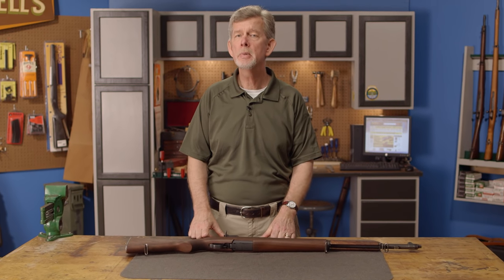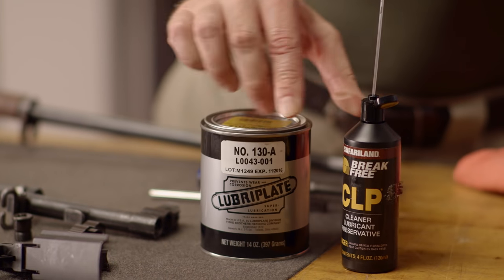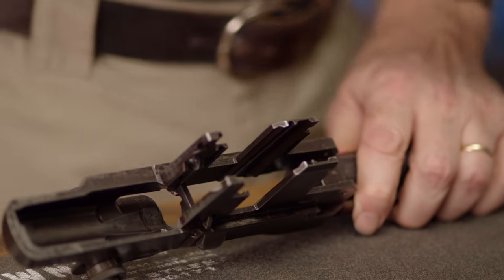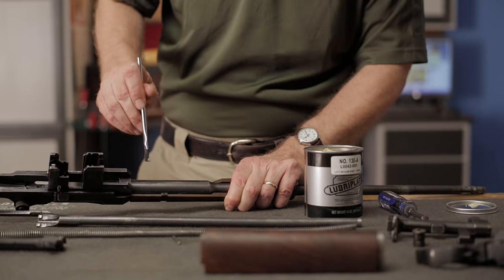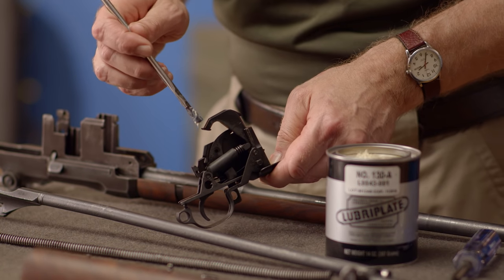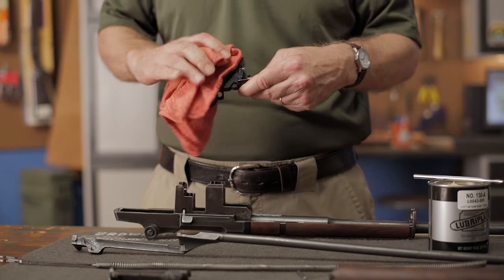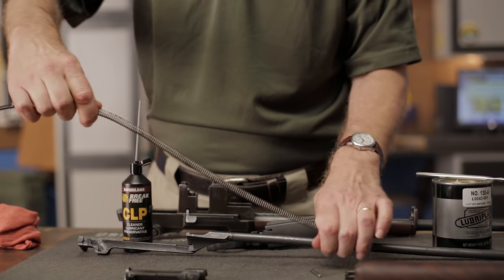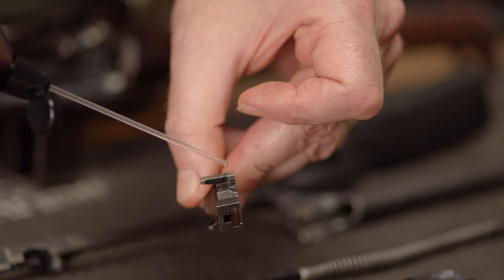M1 Garand Firearm Maintenance: Part 3 Lubrication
As part of Brownells' Firearm Maintenance Series, in this video, one of our gunsmiths goes through step-by-step how-to properly lubricate the M1 Garand. Be sure to check out our subsequent videos on how-to clean, lubricate and reassemble an M1 Garand. For more firearm how-to's or to get the products used in this video